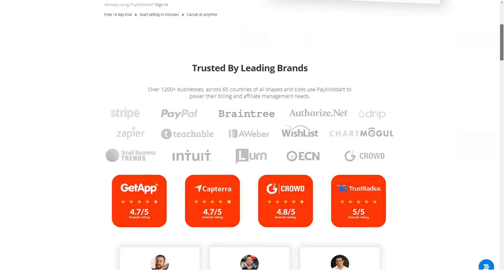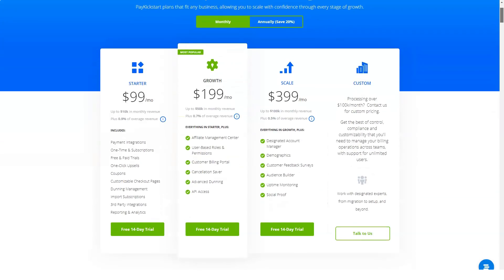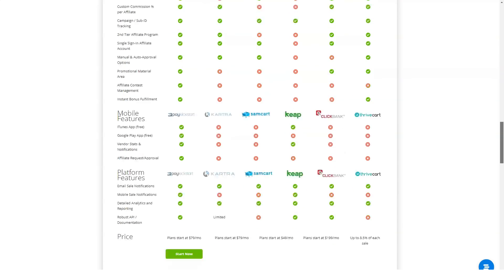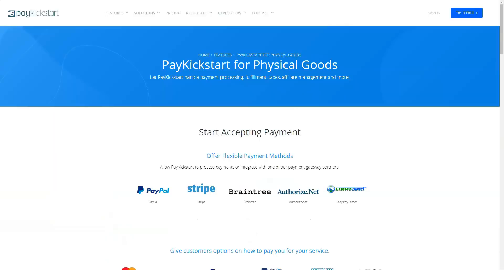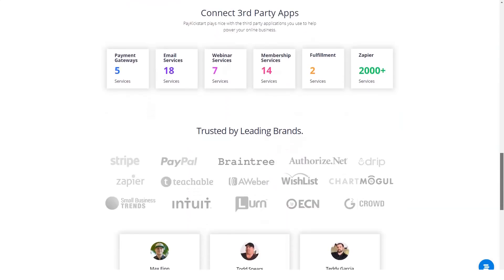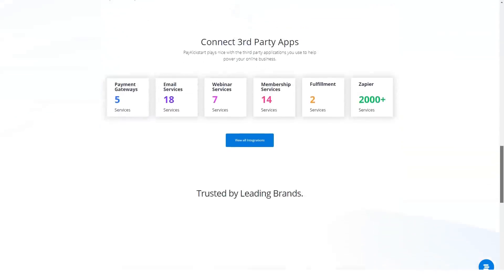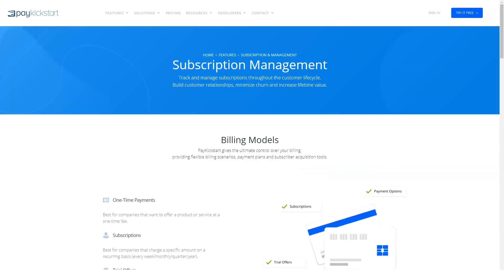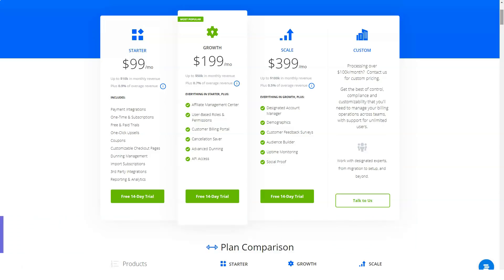TOP LANDING PAGE BUILDER - How to Create WebSite - Website Builder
Hi Guys!

In this video, I cover an in-depth review of top website builder . If you have ever wondered if landing page builder - PayCickStart was worth it or not, by the end of this video, hopefully, you'll be able to decide whether or not it is right for you.